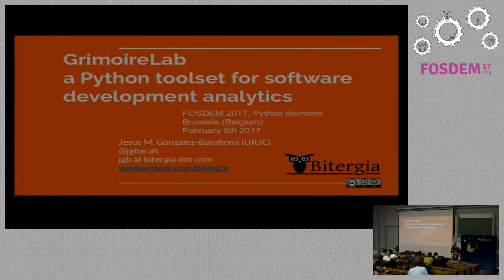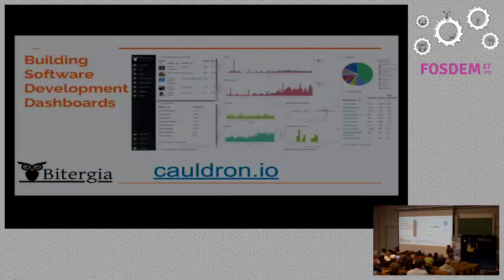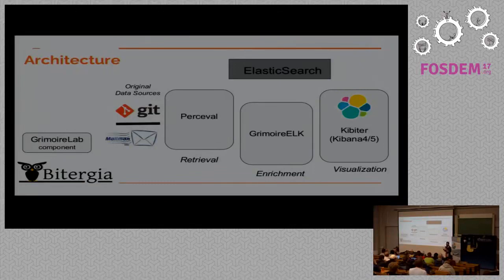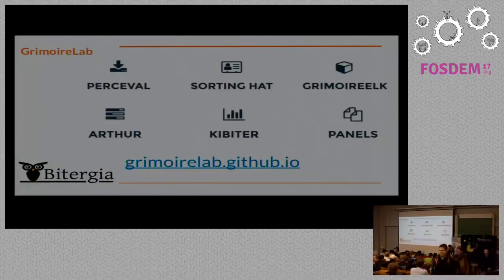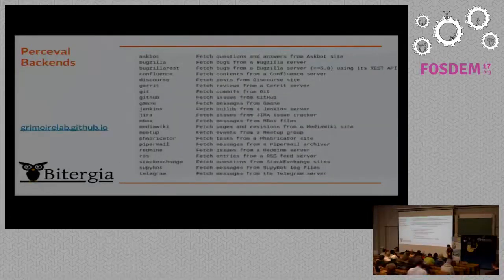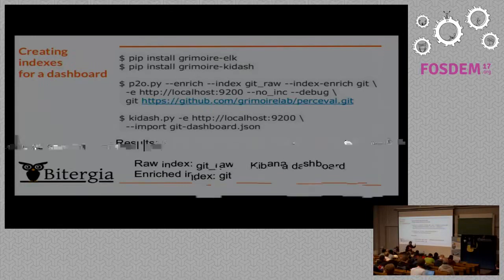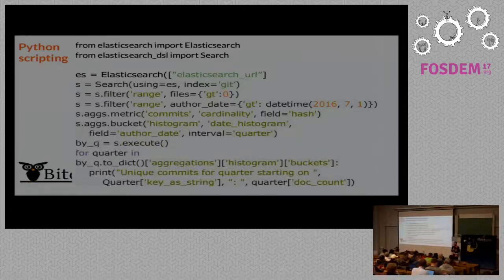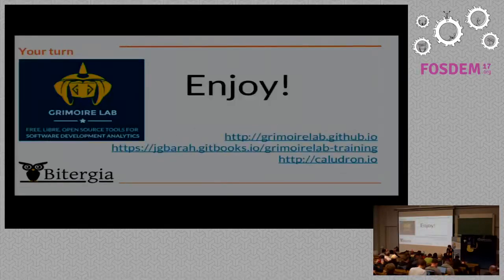GrimoireLab a Python toolset for software development analytics